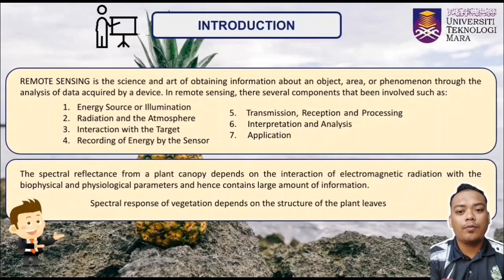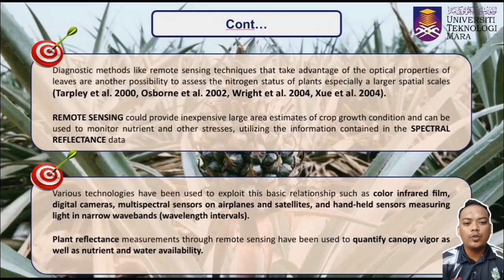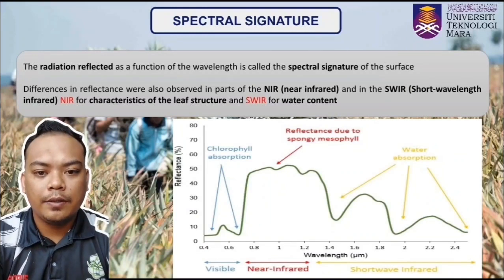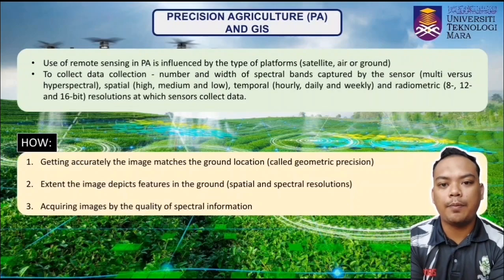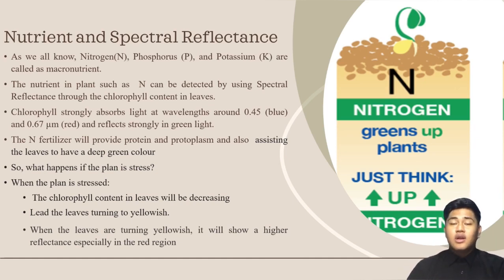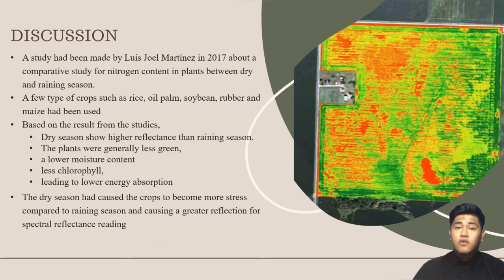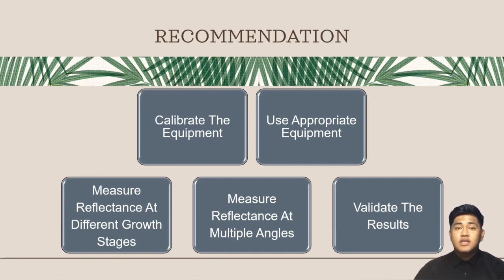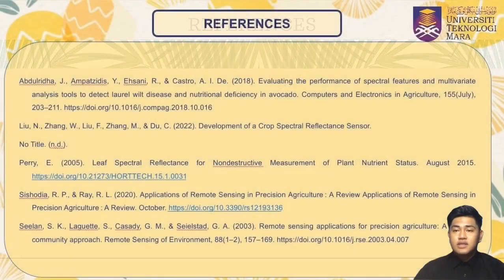23_MuhammadFirdausRoslan_NikSyafiqHaiqalIsmail